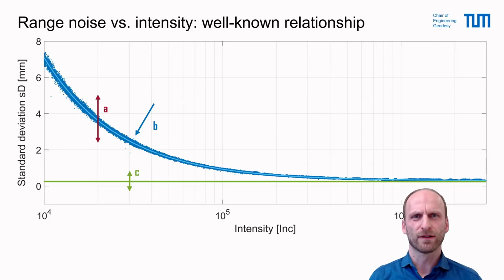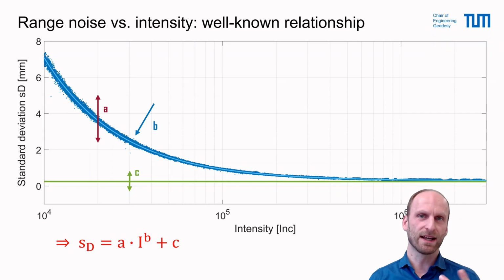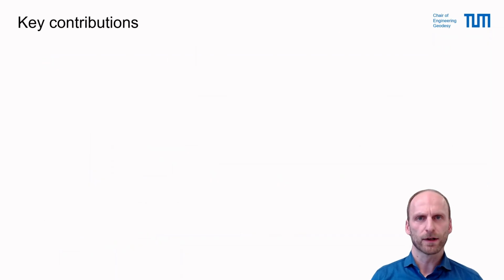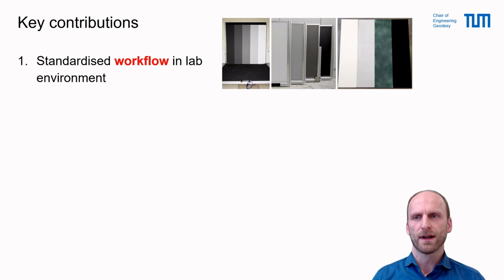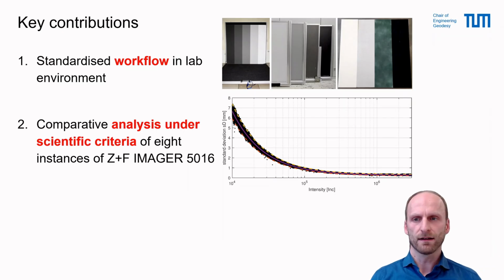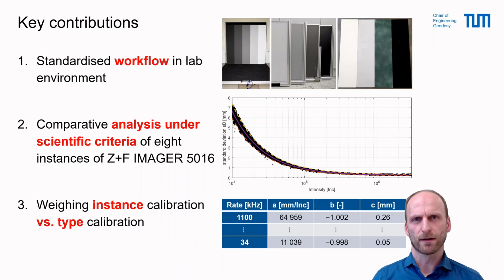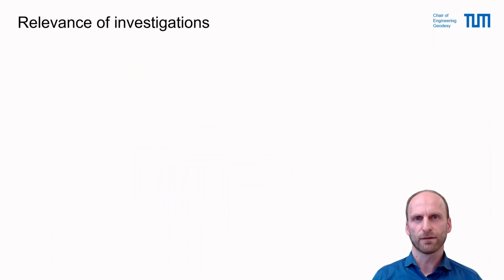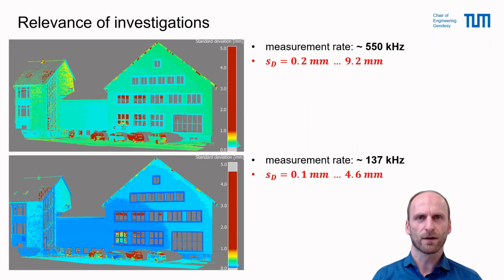Intensity-based stochastic model of laser scanners: Workflow, derivation and benefit (2025)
Schill, F., Holst, C., Wujanz, D., Hartmann, J., Paffenholz, J.-A.: Intensity-based stochastic model of terrestrial laser scanners: Methodological workflow, empirical derivation and practical benefit. ISPRS Open Journal of Photogrammetry and Remote Sensing, Volume 15, 2025, 100079,

After more than twenty years of commercial use, laser scanners have reached technical maturity and consequently became a standard tool for 3D-data acquisition across various fields of application. Yet, meaningful stochastic information regarding the achieved metric quality of recorded points remains an open research question. Recent research demonstrated that raw intensity values can be deployed to derive stochastic models for reflectorless rangefinders. Yet, all existing studies focused on single instances of particular laser scanners while the derivation of the stochastic models required significant efforts. Motivated by the aforementioned shortcomings, the focus of this study is set on the comparison of stochastic models for a series of eight identical phase-based scanners that differ in age, working hours and date of last calibration. In order to achieve this, a standardised methodological workflow is suggested to derive the unknown parameters of the individual stochastic models. Based on the generated outcome, a comparison is conducted which clarifies if a universally applicable stochastic model (type calibration) can be used for a particular scanner model or if individual parameter sets are still required for every scanner (instance calibration) to validate the practical benefit and usability of those models. The generated results successfully demonstrate that the computed stochastic model is transferable to all individual scanners of the series.

Production by TUM Chair of Engineering Geodesy, Christoph Holst